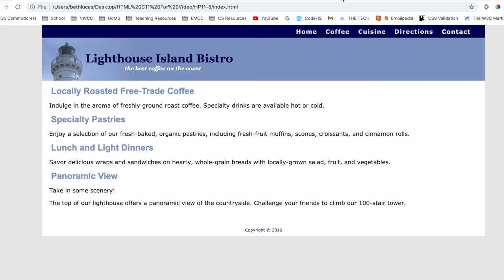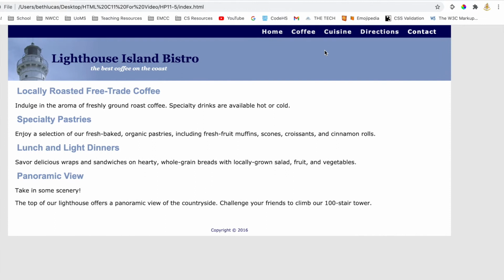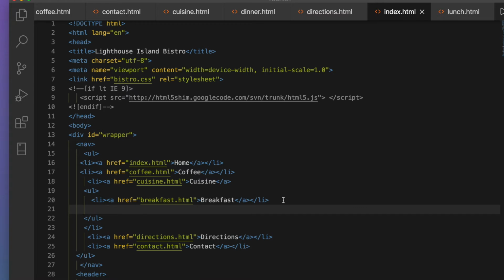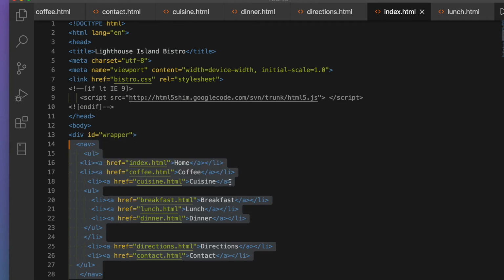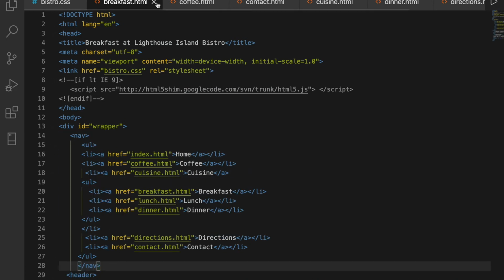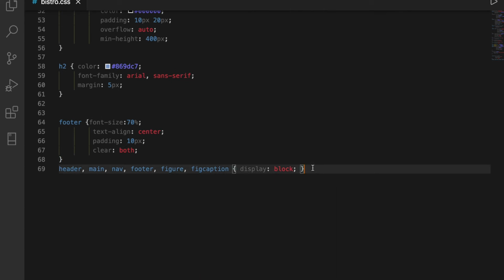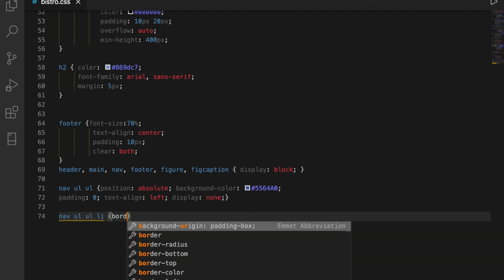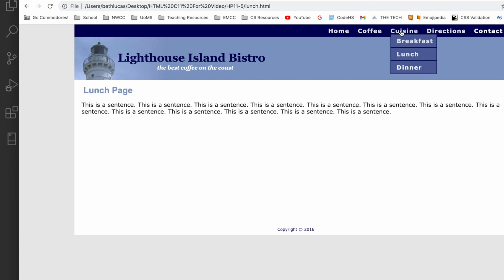HTML11 - CSS Drop Down Nav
Configuring a drop down list in the navigation section using CSS